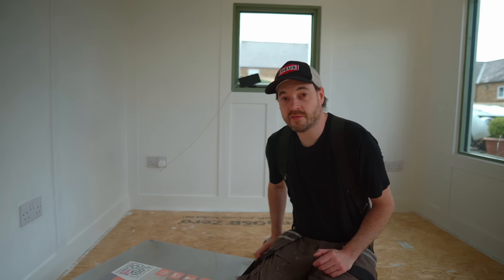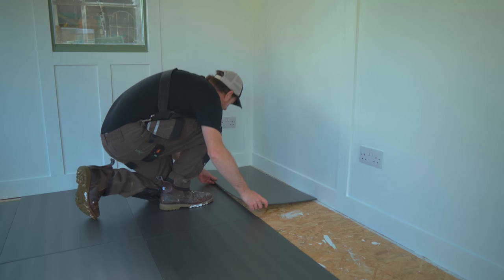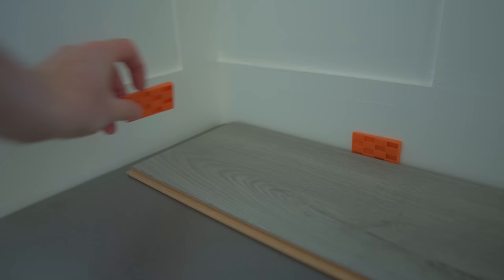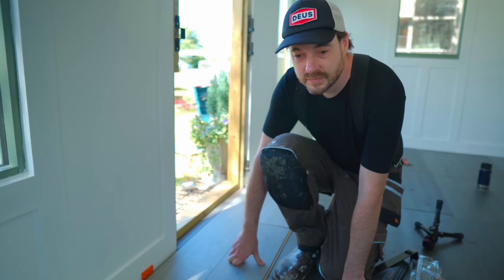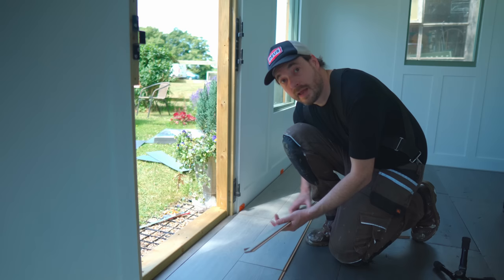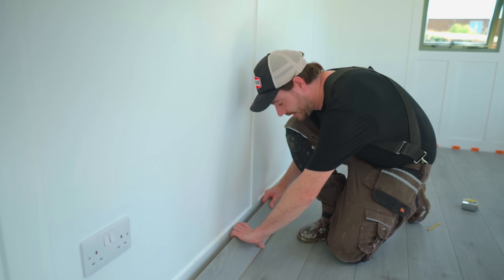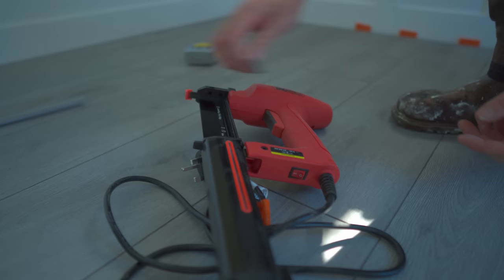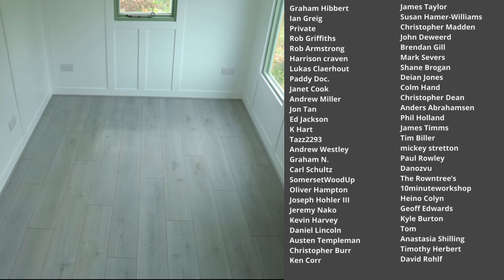Garden Room Build, The Floor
In this final part of the garden room build I get the floor down.